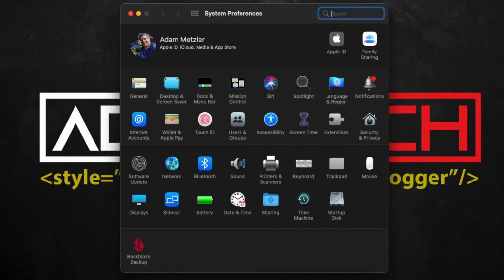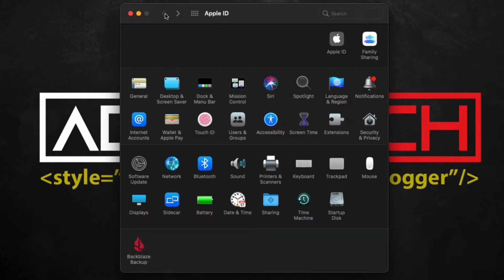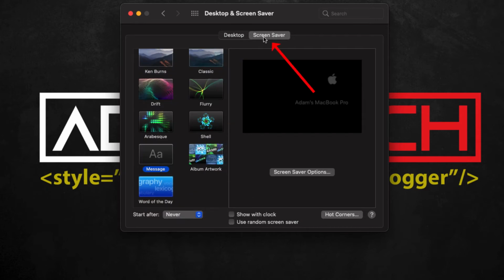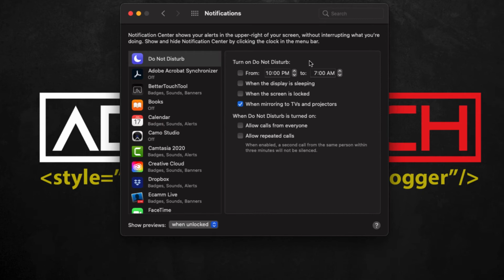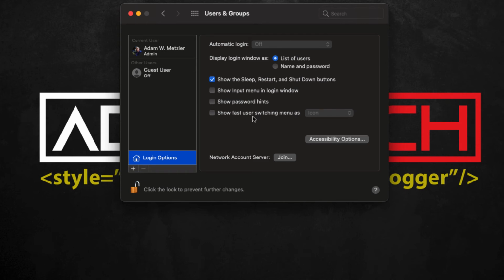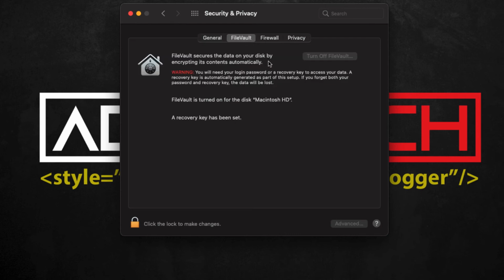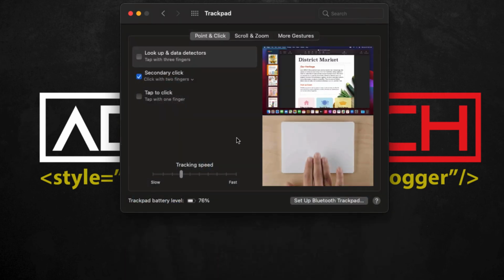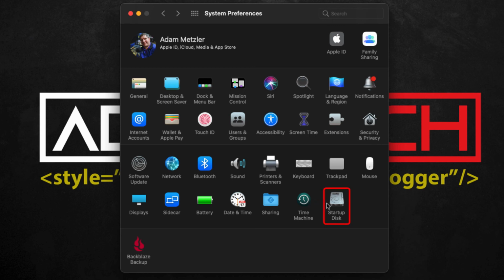How to use System Preferences on macOS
This is the 2nd video in a series called Getting to know your Mac. This video is probably going to be the longest in the series as it is going through all of your System Preferences.